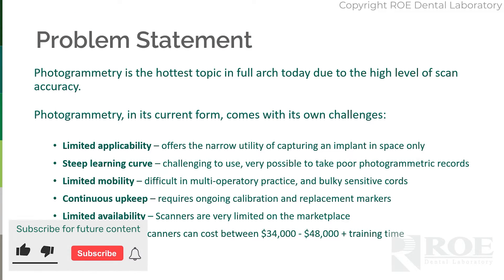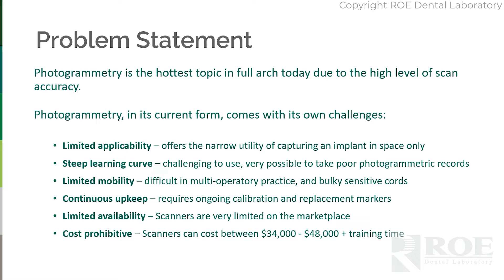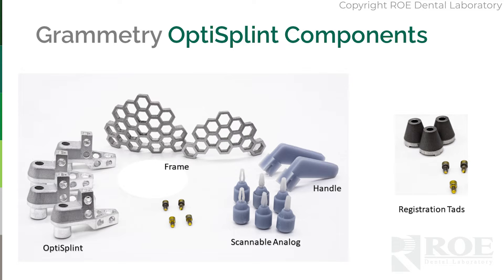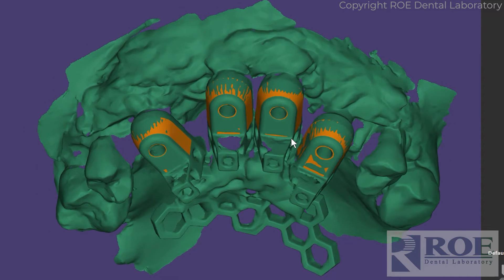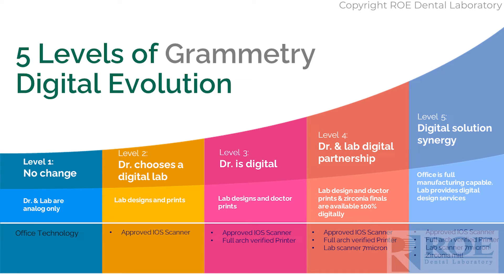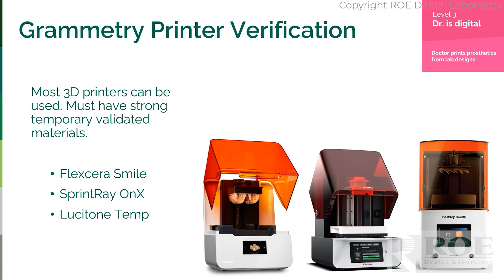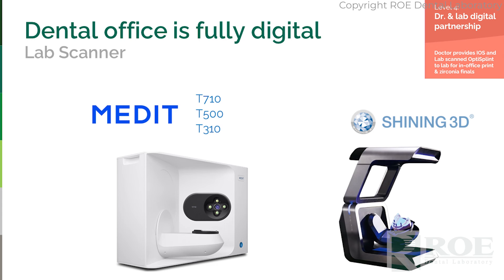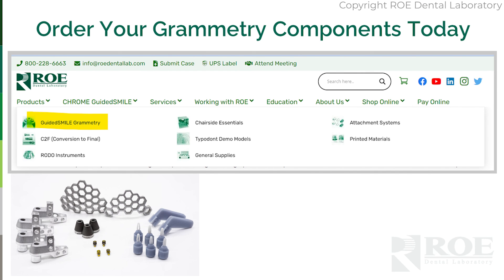What is Grammetry: A Deep Dive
Introducing Grammetry.

Dental photogrammetry is the newest and hottest topic within the full-arch dental community due to its high implant-capture precision. The micron-level accuracy has allowed our laboratory to design more than 1,000 same-day arches this year and coping-free, final zirconia restorations.

Yet, photogrammetry presents its own unique challenges:
- Limited applicability
- Steep learning curve
- Limited mobility
- Continuous upkeep
- Limited availability
- Cost prohibitive

ROE’s Grammetry solution breaks down these photogrammetry challenges. The Grammetry solution allows the use of approved IOS scanners for implant capture, provides a simple capture protocol on the day of surgery, delivers the ability to fabricate physical models (not available through photogrammetry), and gives the ability to manage the full workflow from surgery to final zirconia. This is all possible, and affordable.

00:00 Introduction
00:11 The problem with dental Photogrammetry
02:02 What is Grammetry?
03:08 Grammetry OptiSplint components
03:37 Grammetry Protocol: Tooth Reference
04:23 Grammetry scans
05:19 Grammetry meets you where you are digitally
05:34 5 Levels of Grammetry Digital Evolution=
06:45 Grammetry Level 2
07:22 Certified Grammetry intraoral scanners
08:05 Grammetry Level 3
08:28 Grammetry Calibration Tool and Printer Validation
09:30 Grammetry Level 4
10:51 Grammetry Level 5
11:10 Order your Grammetry Components Today